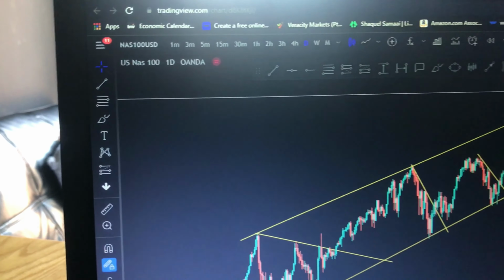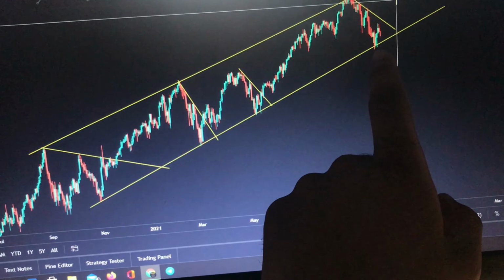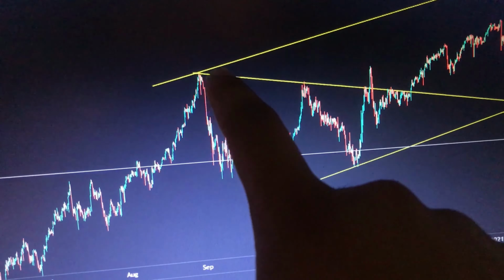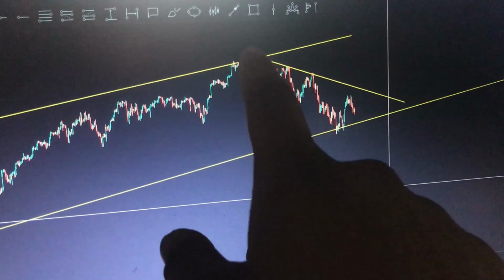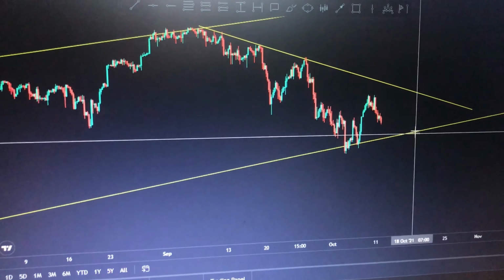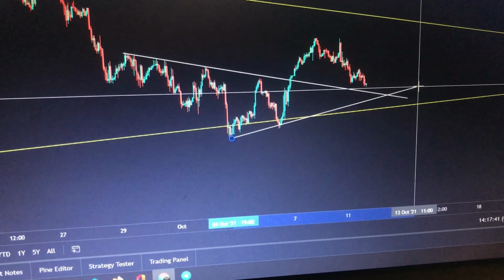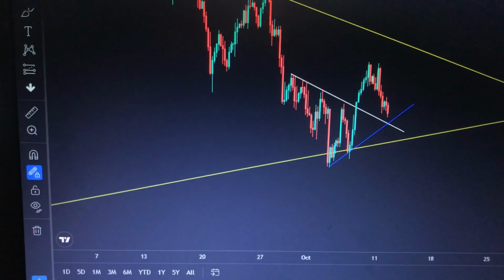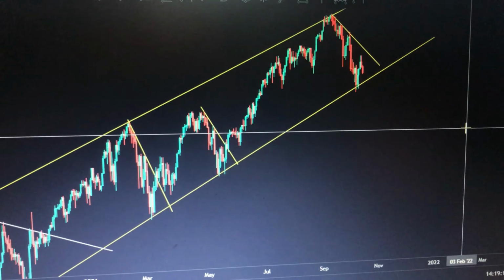This Nasdaq Trade is going to be MASSIVE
I am excited to share this massive setup lining on Nasdaq.